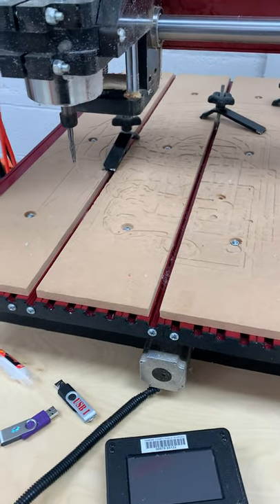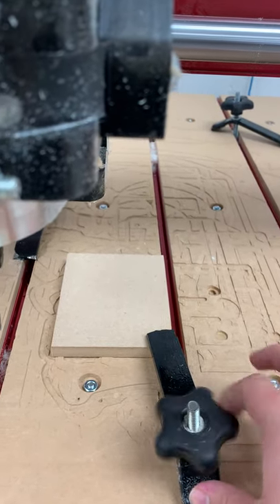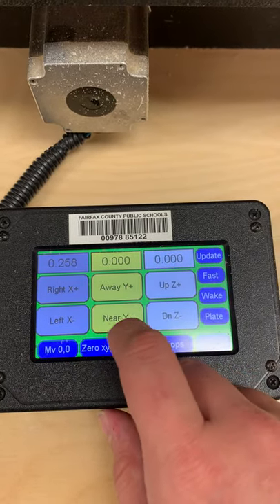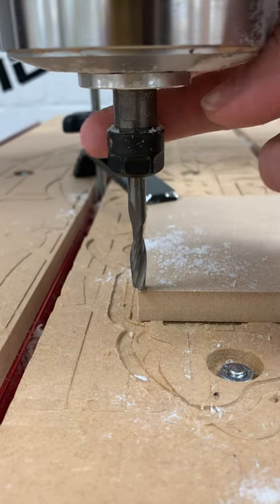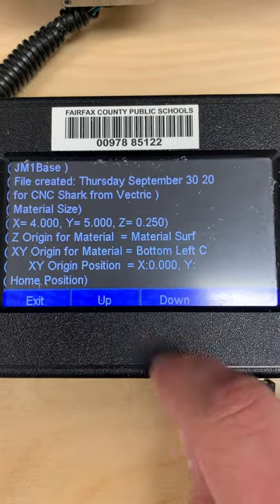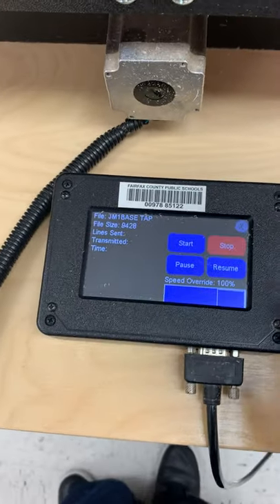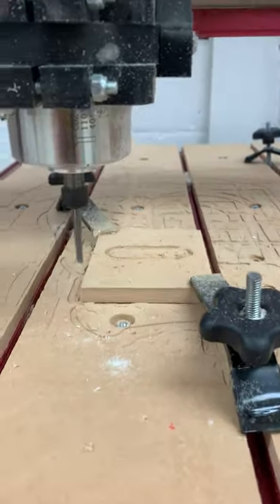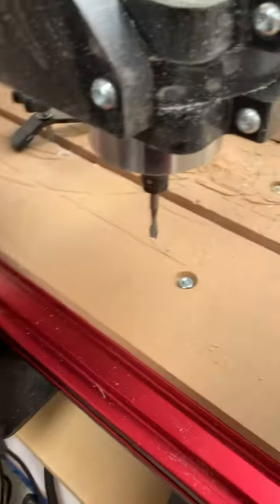Preparing the CNC